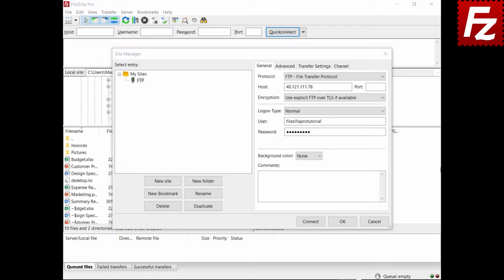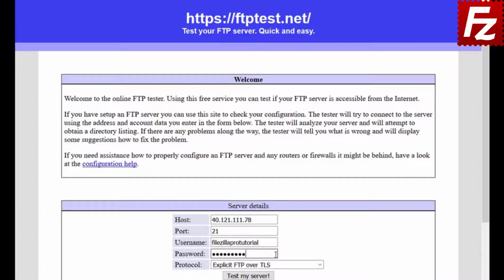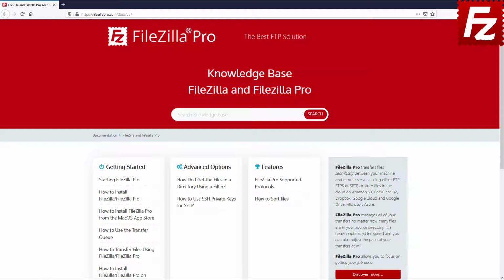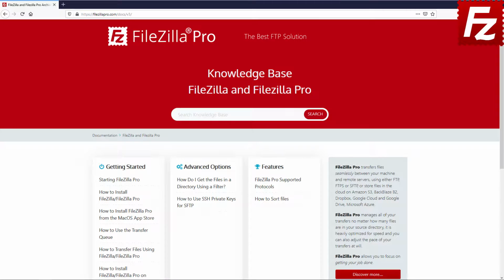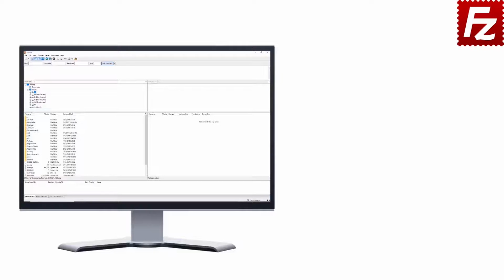FileZilla not Working- How to Fix Connection Error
This video will show you how to fix connection error when FileZilla not working.